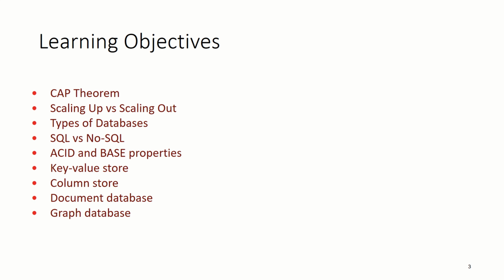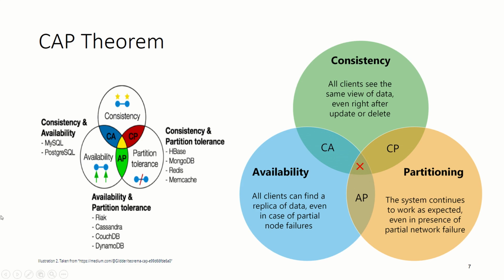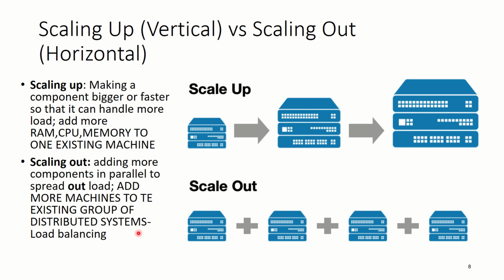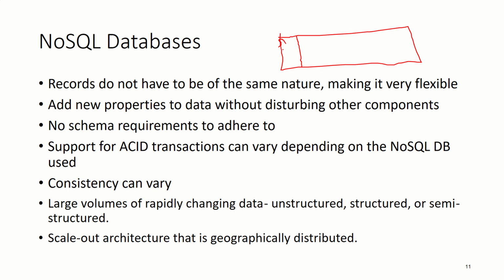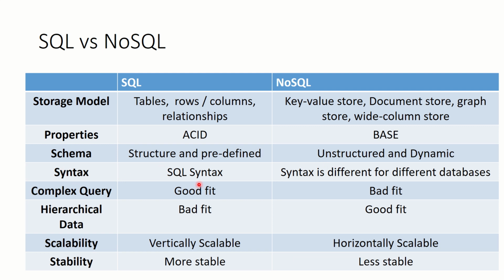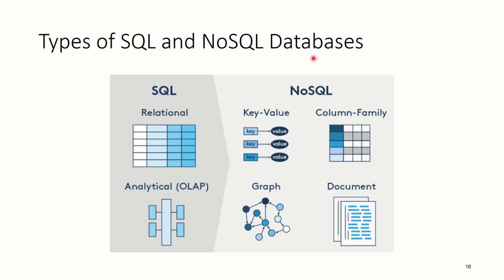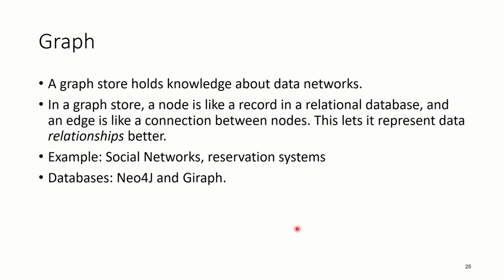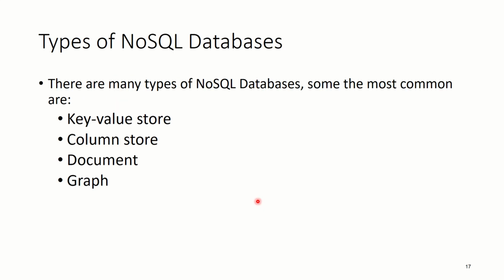SQL Vs No SQL : A quick Understanding and Comparison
.This is an introductory video which talks about the differences between
SQL Vs No SQL
This video mainly covers
CAP Theorem
Scaling Up vs Scaling Out
Types of Databases
ACID and BASE properties
Types of No-SQL Databases:
.Key-value store
.Column store
.Document database
.Graph database